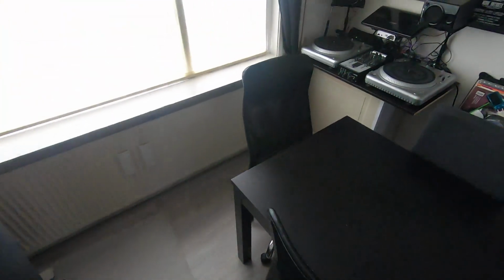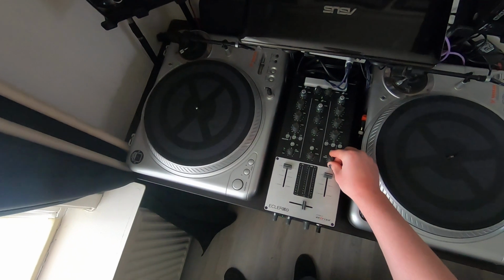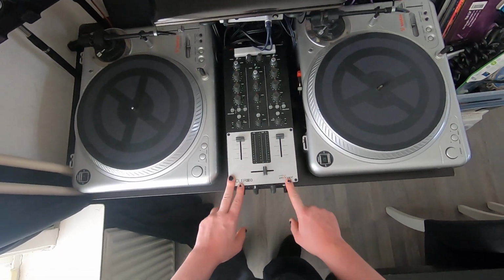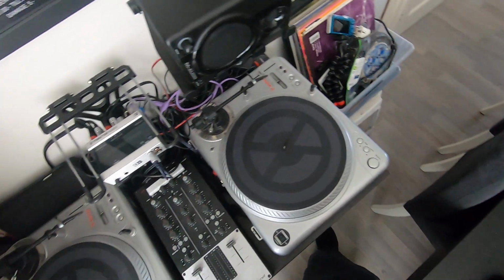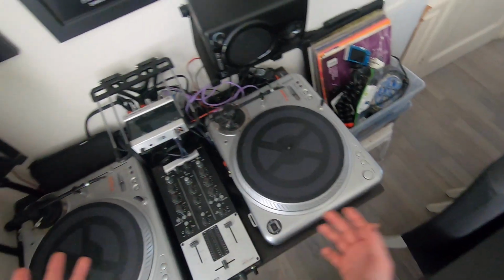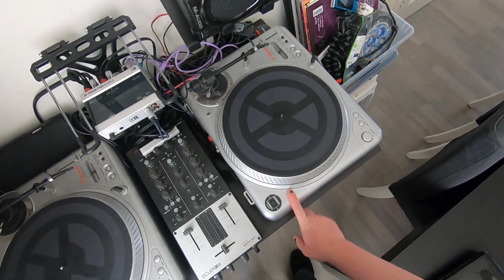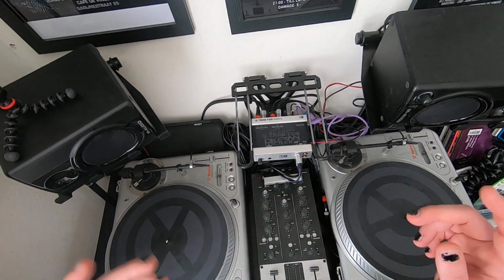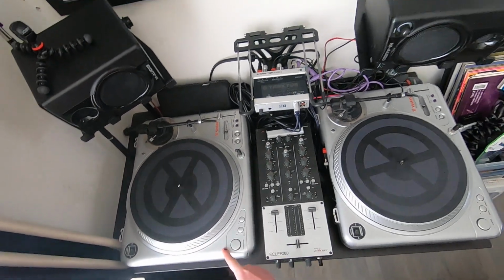Industrial DJ Vlog #10 - My turntable scratching setup and learning to play vinyl.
It's my other setup, which I use from time to time to practice turntablism on. Still a beginner at it. But it's fun to use.